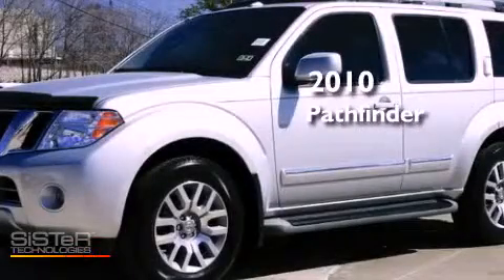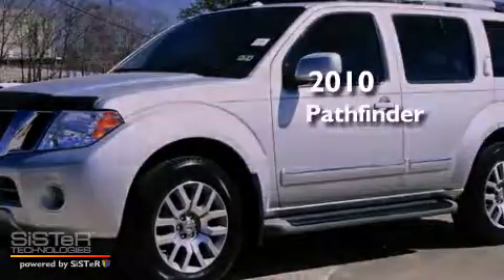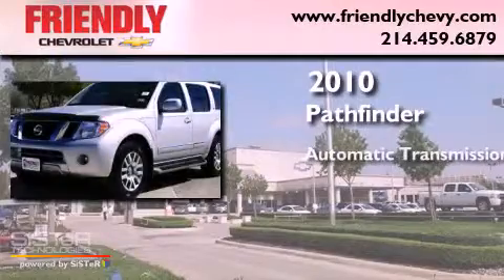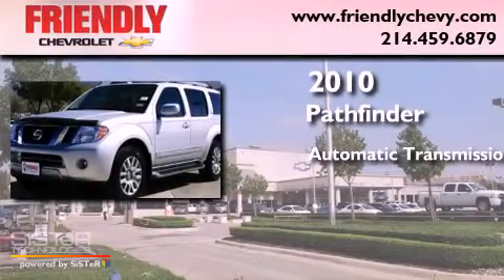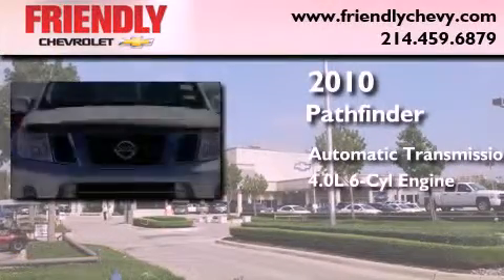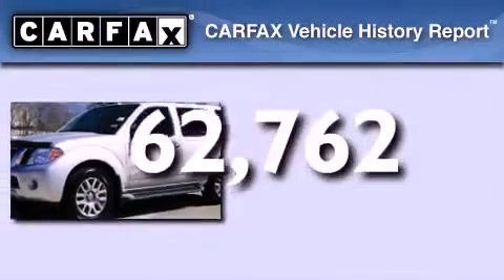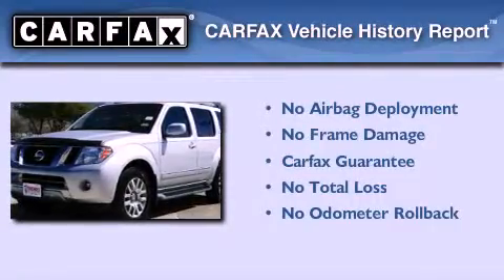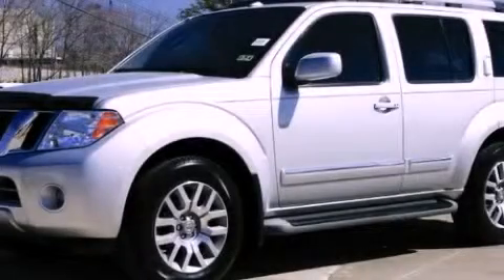2010 Nissan Pathfinder Plano TX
Year : 2010

 Make : Nissan

 Model : Pathfinder

 Engine : 4.0L DOHC 24-valve V6 engine

 Trans . : Automatic

 Exterior : -

 Miles : 62,762

 Interior : -

 Friendly Chevrolet

 2754 North Stemmons

 2010 Nissan Pathfinder Dallas TX